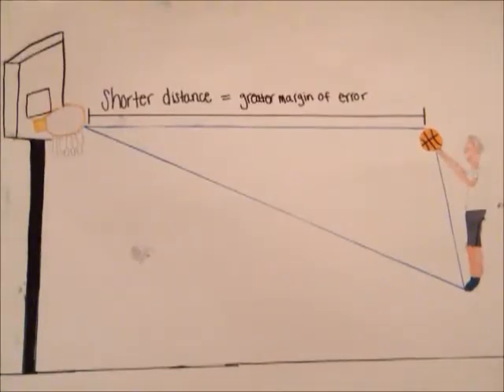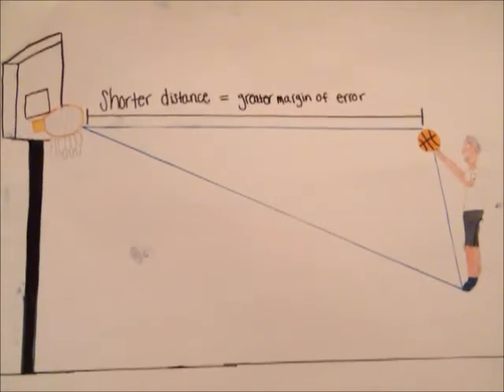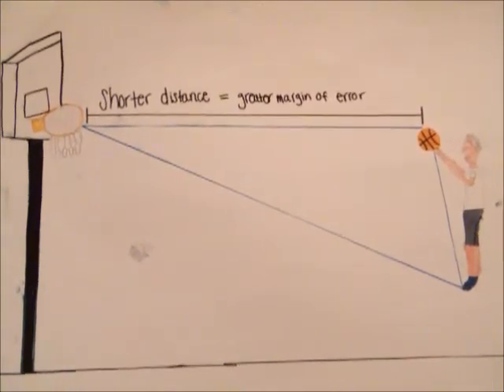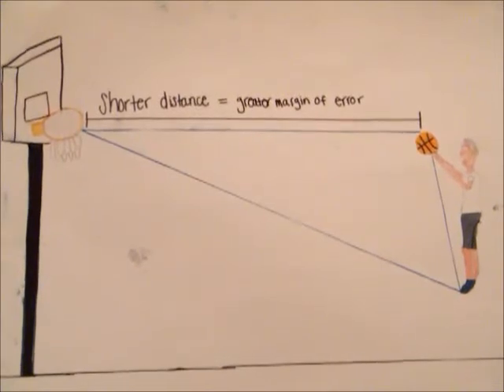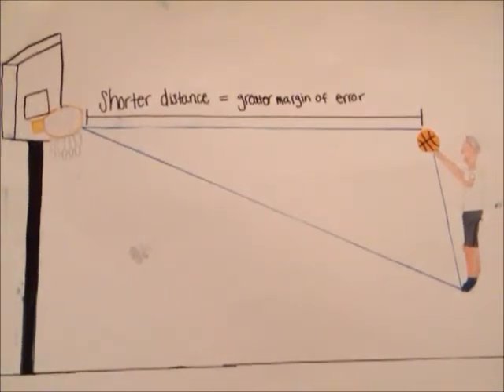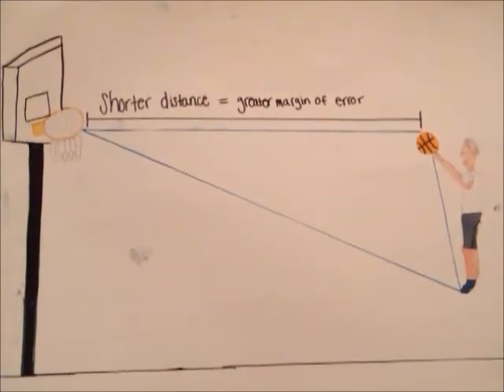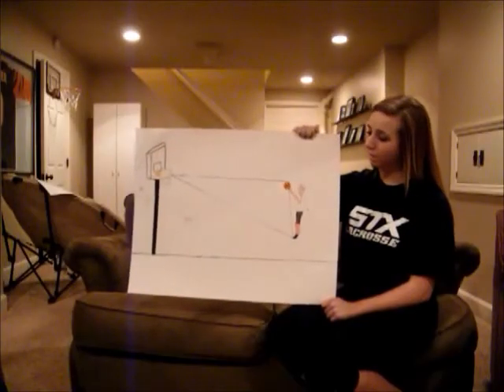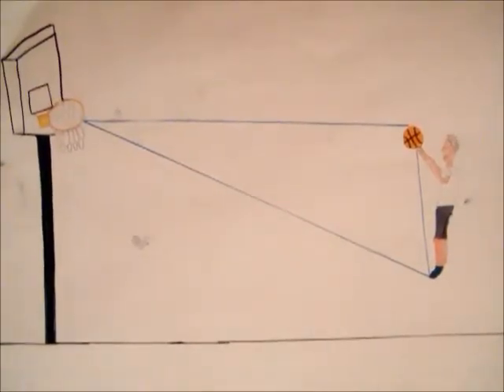shadoty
Motion of a Three Point Shot